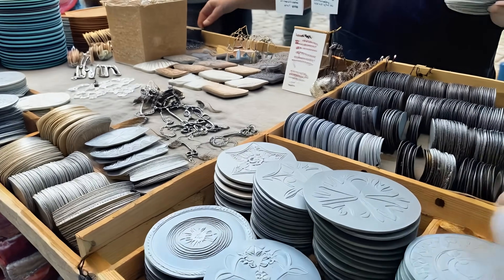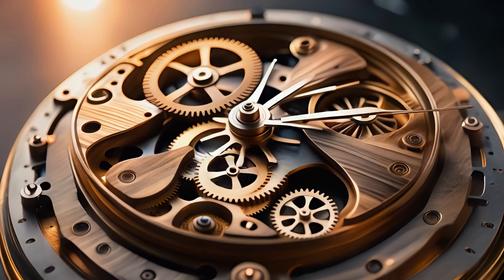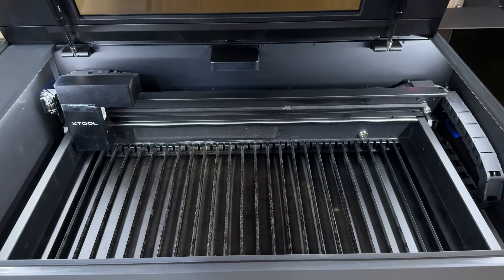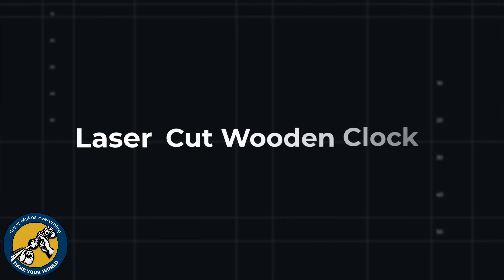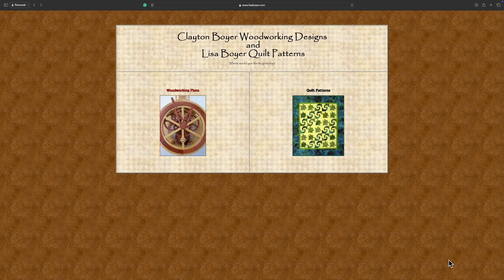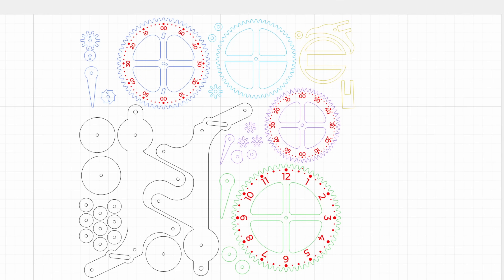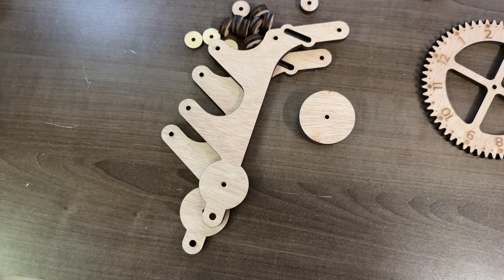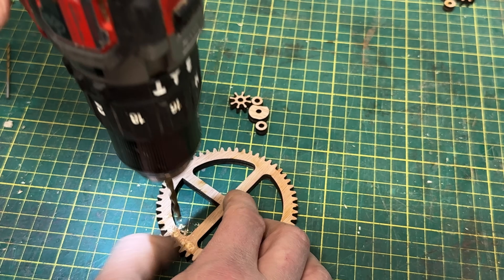Create Your Own AMAZING Laser Cut Wooden Gear Clock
Learn how to create your own amazing laser cut wooden gear clock from scratch! In this video, I’ll take you through a step-by-step guide on designing and building a unique timepiece that showcases your love for precision and craftsmanship. From choosing the perfect design to assembling the intricate gear mechanism, I’ll cover everything you need to know to create an amazing laser-cut wooden gear clock that will be the envy of all your friends, and you can do all of this with the laser you already own. So, get ready to unleash your inner maker and create a functional piece of art that will keep you on schedule in style!

Get the full plan and assembly tips from Clayton Boyer's

1/8" brass rod
Steel BBs
Nylon Washers

00:00 Intro
01:48 The Clock Design
03:47 Cut It Out
05:27 Base Assembly
06:57 Minute Arbor Assembly
09:06 Escape Arbor Assembly
10:25 Hour and Third Arbor Assembly
12:00 Shaft Placement
14:15 Final Assembly
15:36 Pendulum and Weight
17:08 Time is Created